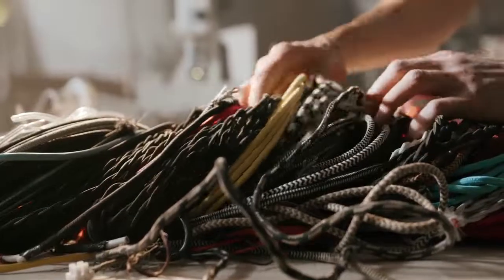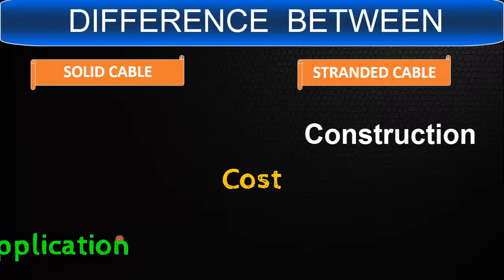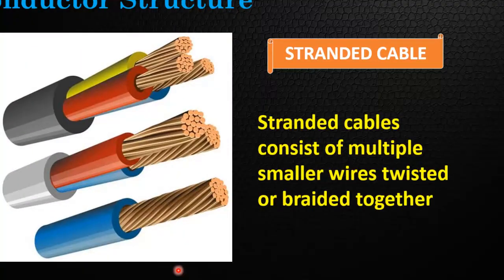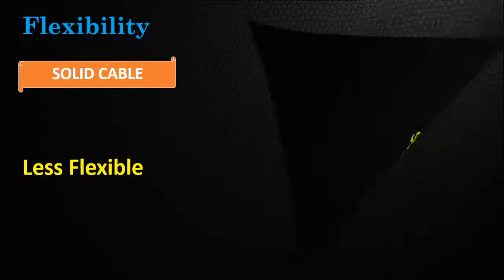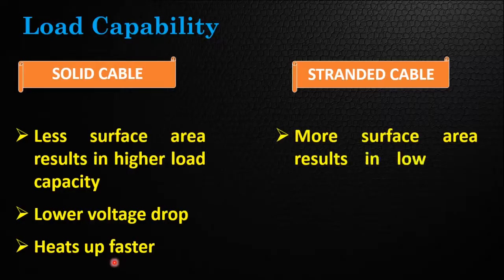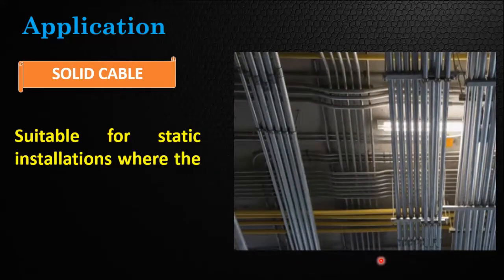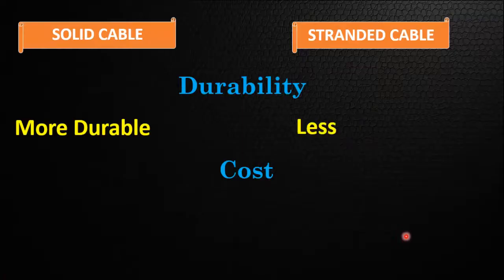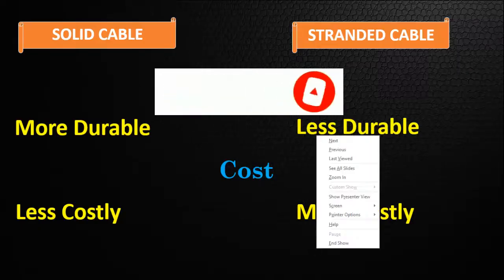Solid Cable Vs Stranded Cable | Main Differences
Solid Cable vs Stranded Cable

In this video, we explore the key differences between solid cables and stranded cables, shedding light on their respective
construction
characteristics,
applications
Cost etc.